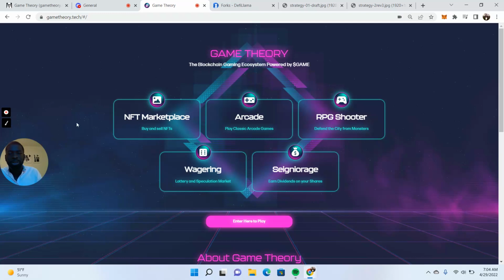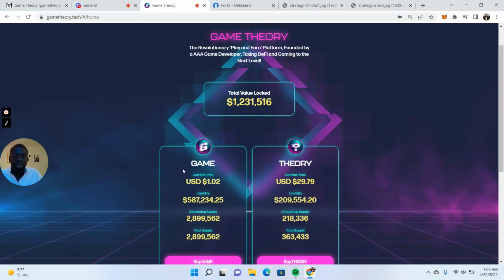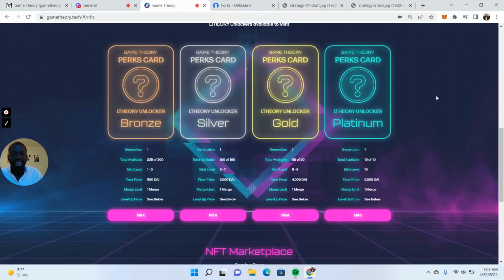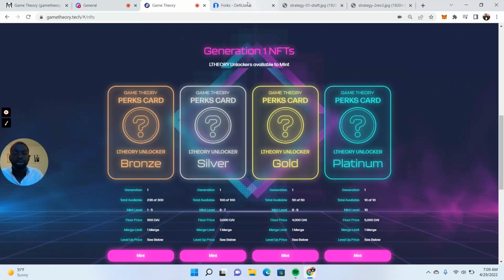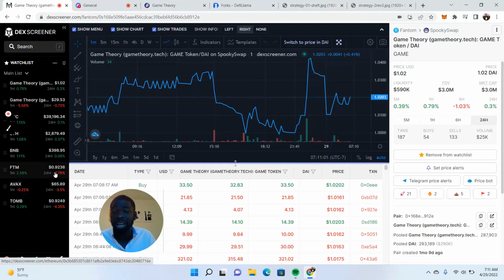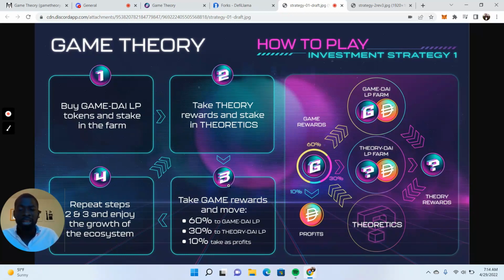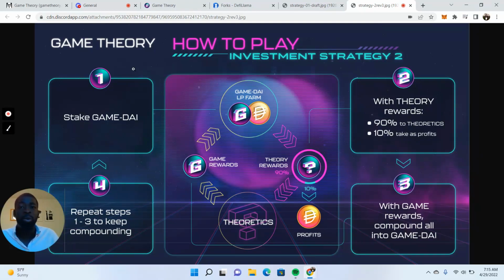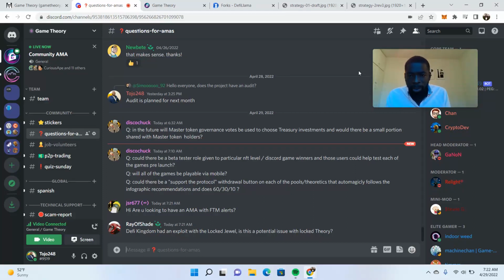Pacman, Lottery and NFT Marketplace coming up!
We are about to release our first game! To get premium access and exclusive perks you need to be holding an NFT!

9make sure you have $DAI in your wallet)